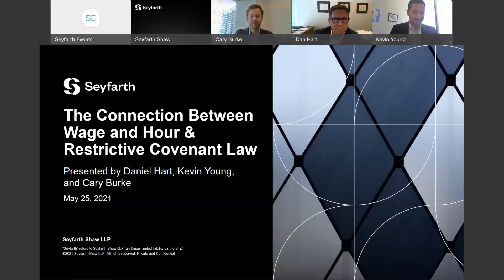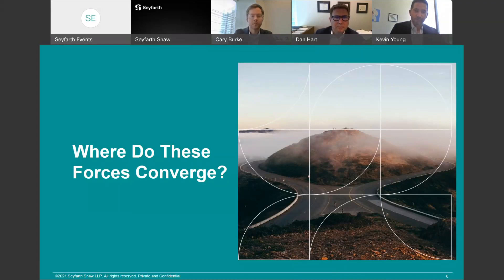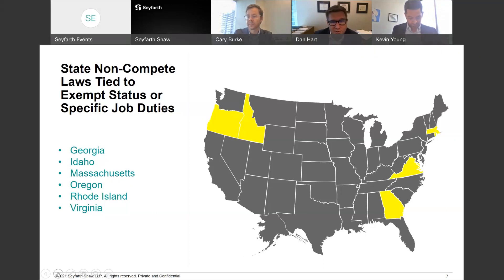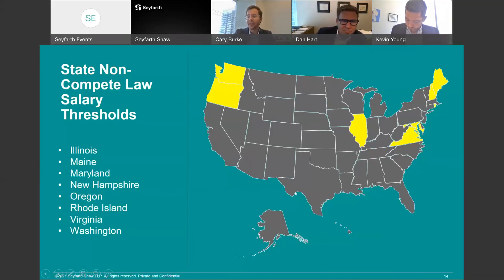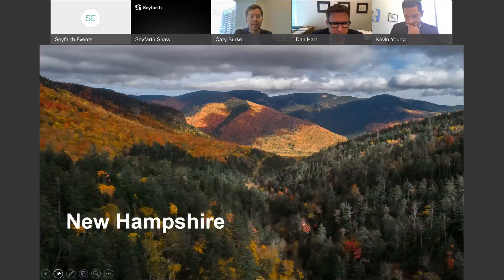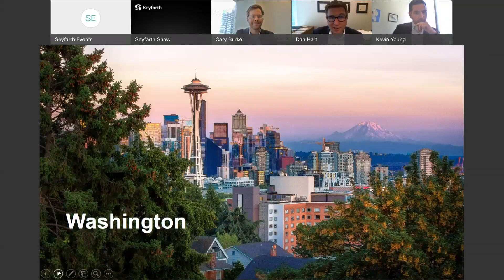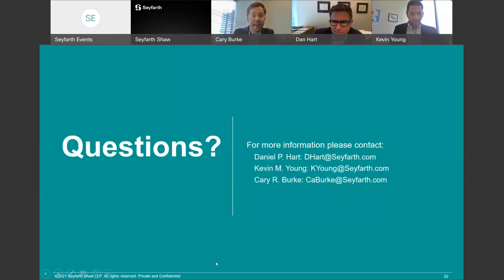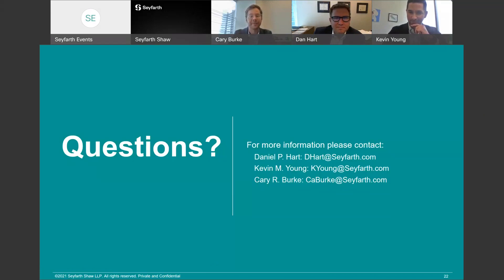Seyfarth Webinar - The Connection Between Wage and Hour & Restrictive Covenant Law